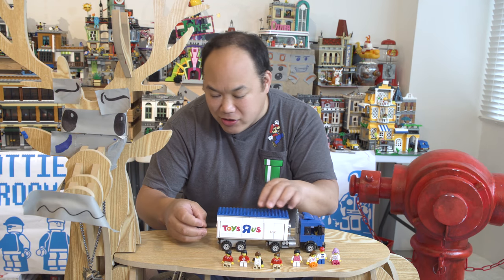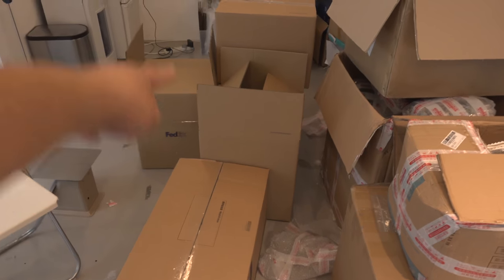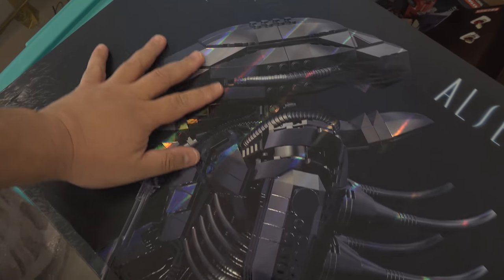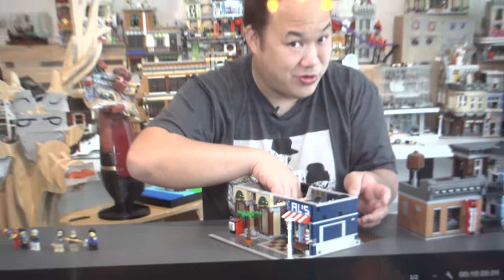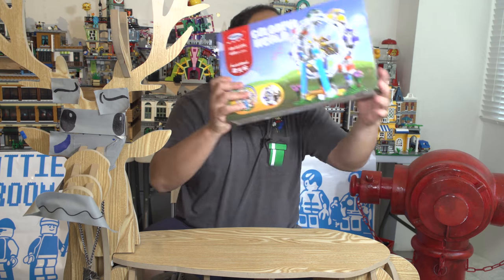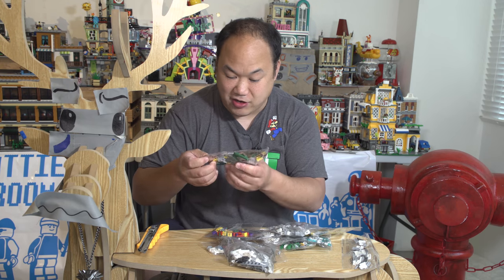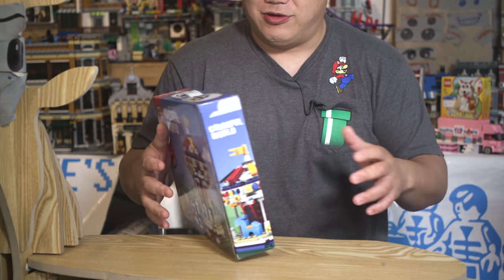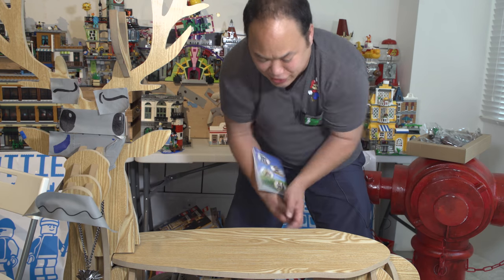Colorful World - A XINGBAO Unboxing and store update 01106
I refuse to miss unboxing Thursdays!!

Well I’ve been so busy doing other vids I nearly forgot unboxing Thursday’s.

Hahaha sorry I just found some missing audio. Basically at
1:56 - i'm buying this for myself
2:02 - this one too...Tyler will love this

0:45 - Store Updates
2:21 - Sneak peek at upcoming reviews
2:54 - The Secret area
3:45 - Colorful World Unboxing
6:11 - Outtakes

Enjoy it for now. Hopefully my new desk arrives soon so I can get back to some fun slo mo swinging (the setting is slightly different). I’ll bring it back next round.

We’re getting a lot of request for specific needs and shipping details so we’re happy to help out best we can.

Shout out to Raffu from
Lepin fans group on facebook.  If any of you guys need help just let me know.